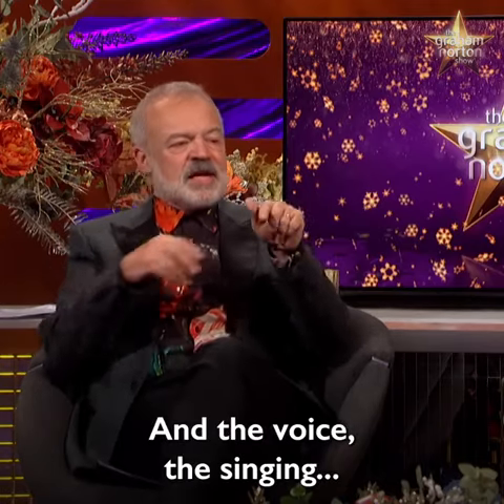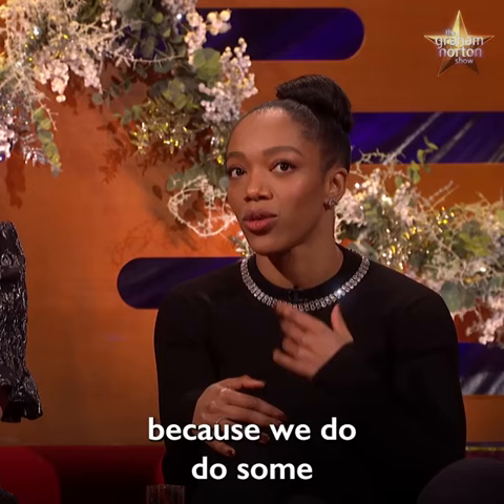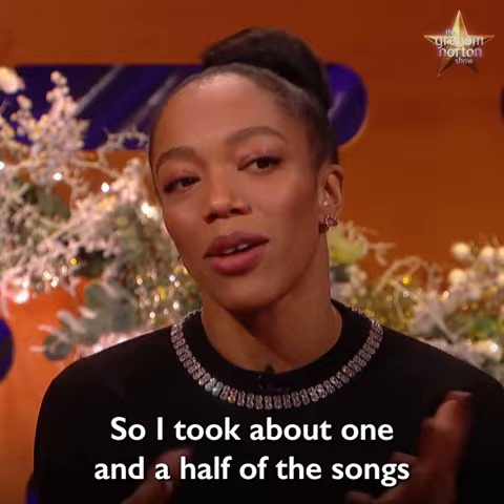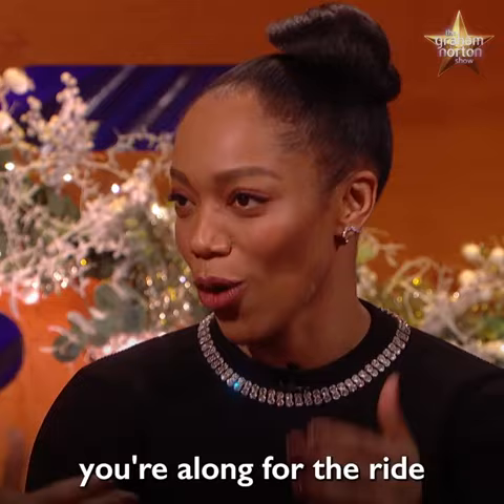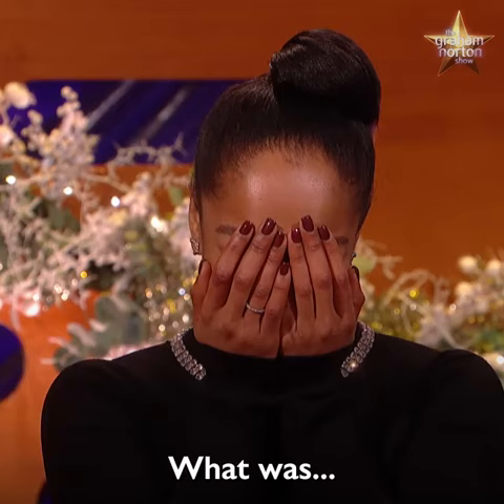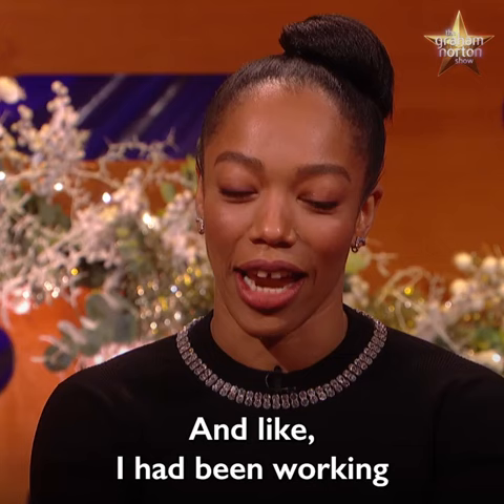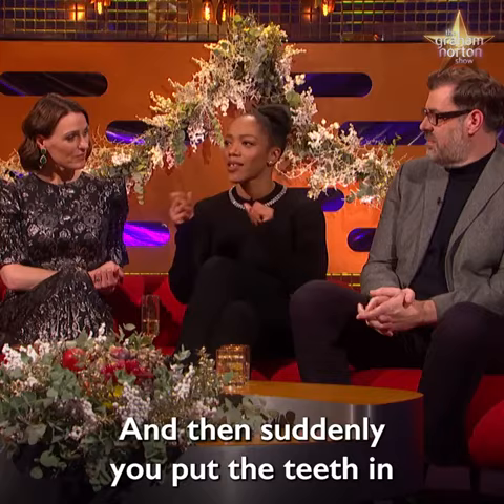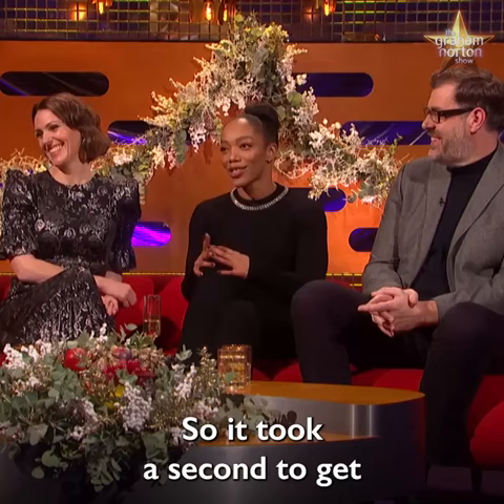Naomi Ackie spent months nailing Whitney Houston’s accent then had to learn all over with fake teeth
Naomi Ackie spent months nailing Whitney Houston’s accent… but then had to learn it all over again with fake teeth!
The Graham Norton Show